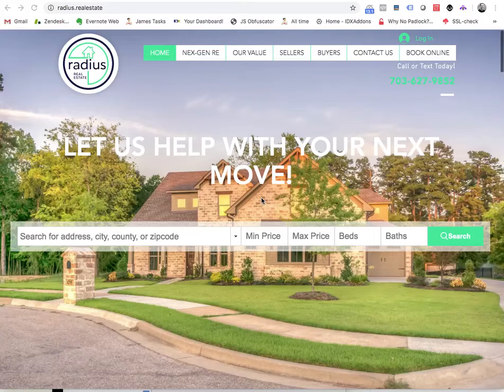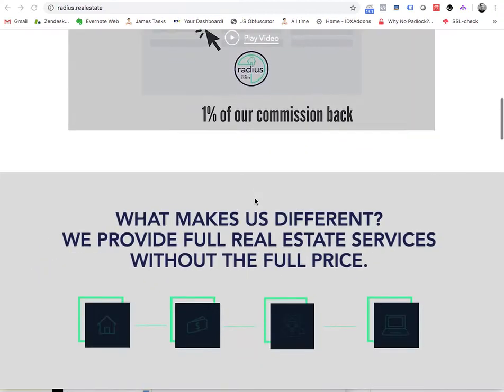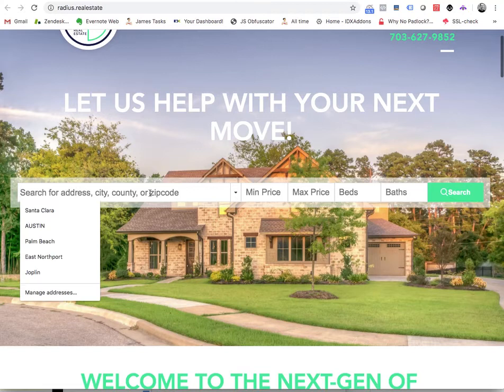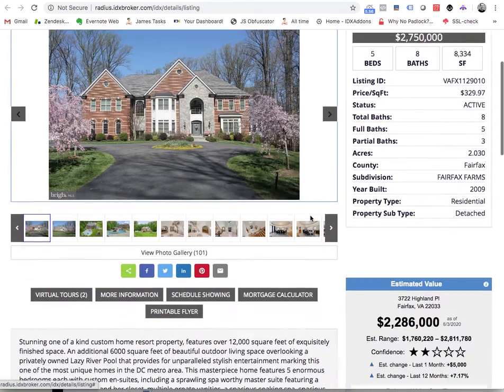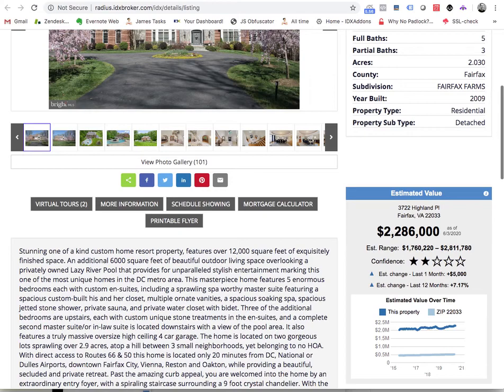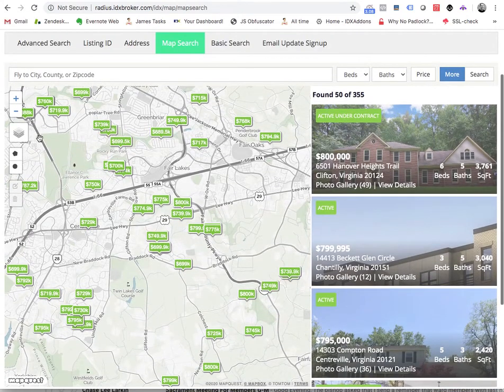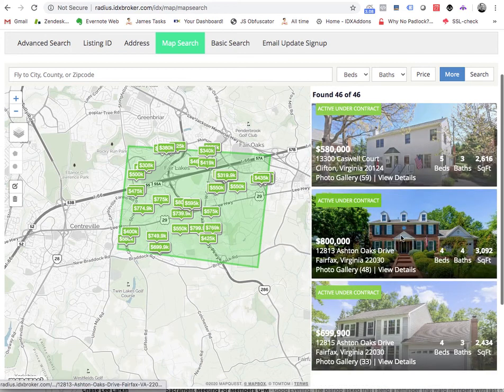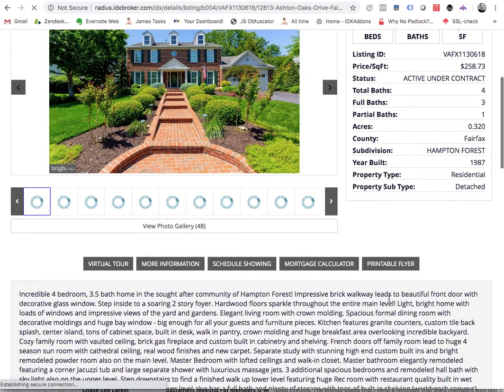WIX IDX Broker Site in BrightMLS for Radius RealEstate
See the WIX Radius.realestate website with it's beautiful design and IDX Broker search tool.

You can see that these folks also are using our free property valuation tool on their property details pages.  This works like a "Zestimate" using the RPR AVM tool that is available for free from RPR.

Radius.realestate works in the BrightMLS area serving the greater Washington D.C. and Arlington VA area.

If you would like all of the listings from your MLS to show on your WIX website, visit us today.